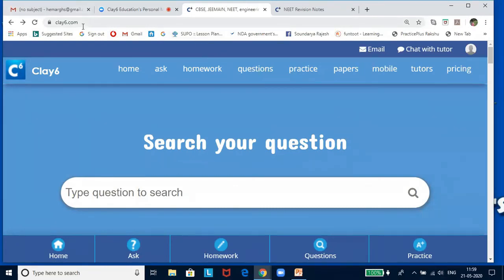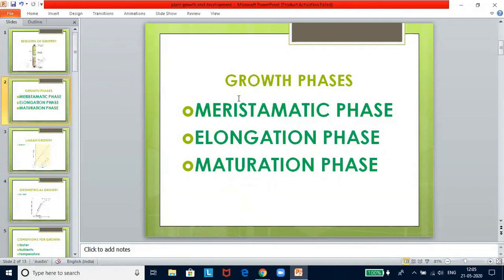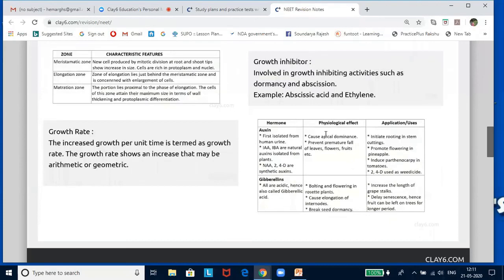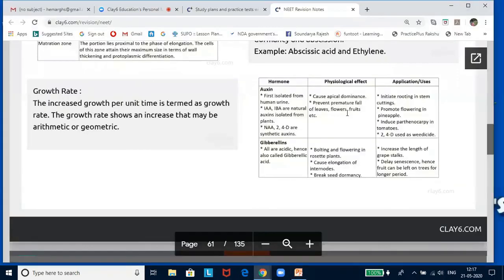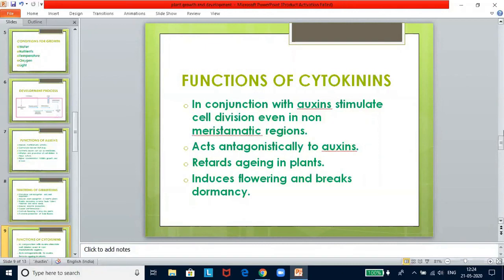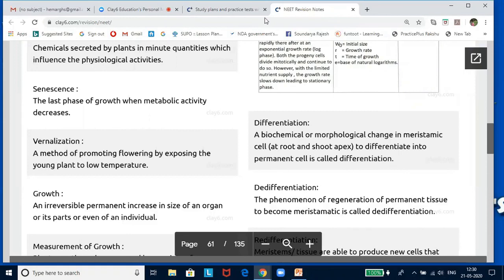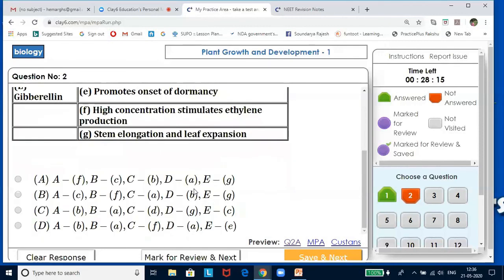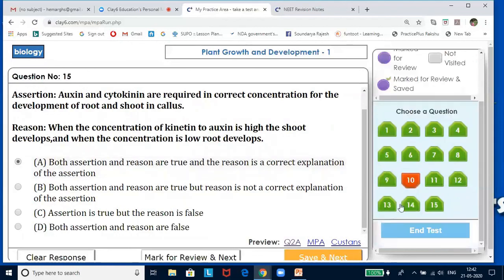NEET - Biology - Plant Growth and Development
This video is part of a crash course for the NEET exam. This covers Plant Growth and Development chapter in Biology.